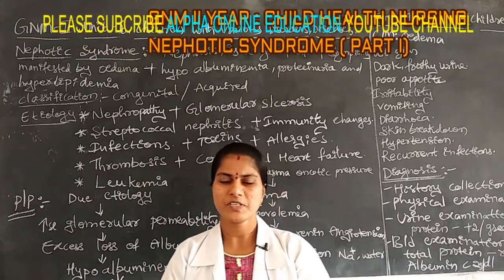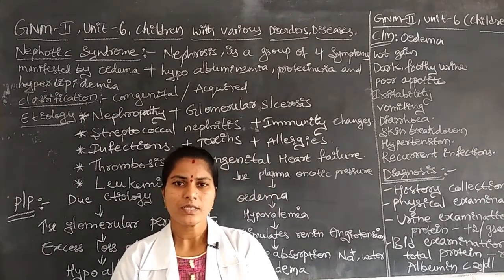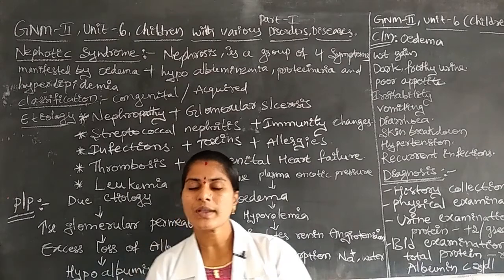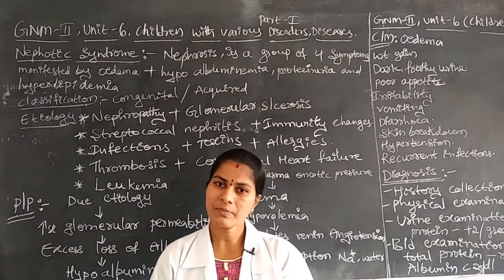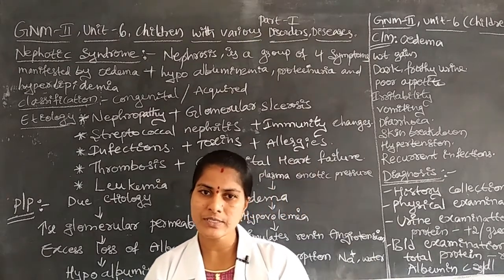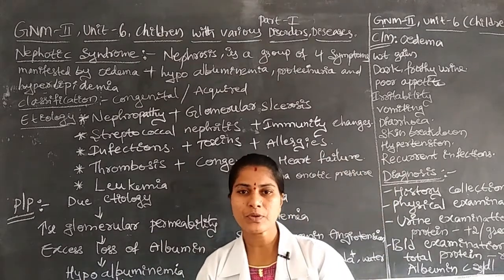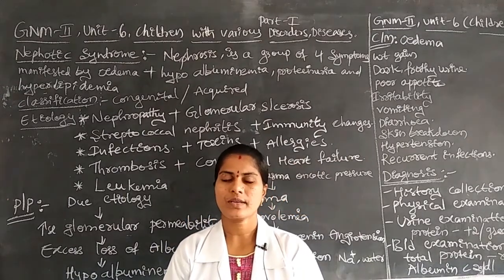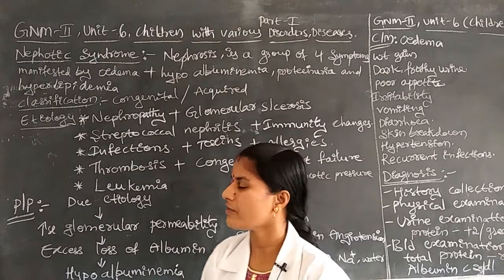GNM II YR : CHILD HEALTH NURSING TOPIC :NEPHOTIC SYNDROME (PART I)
GNM II YR : SUBJECT : CHILD HEALTH NURSING
TOPIC : CHILDREN WITH VARIOUS DISORDERS AND DISEASES ( UNIT VI)
SUB TOPIC : NEPHOTIC SYNDROME (PART I)